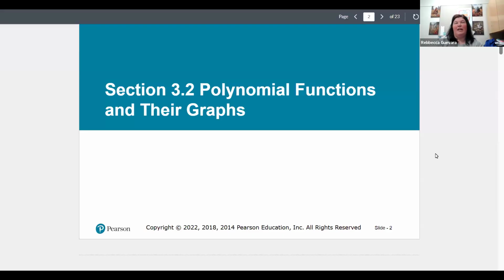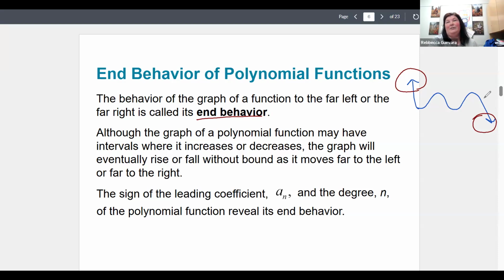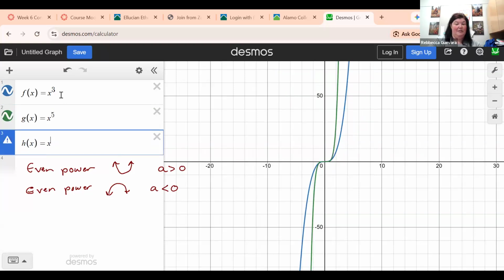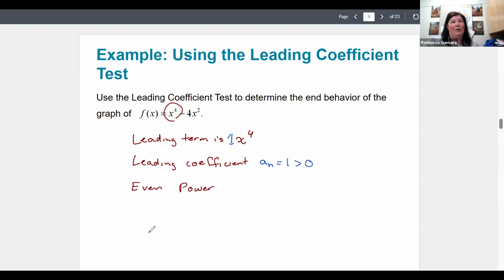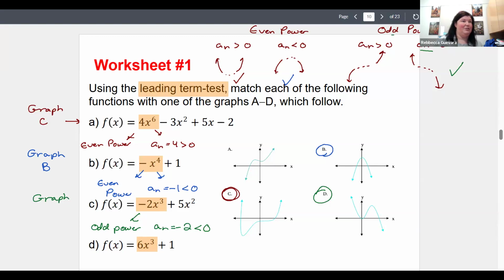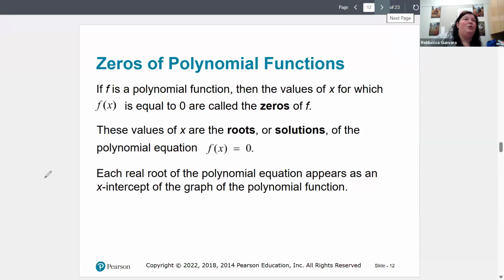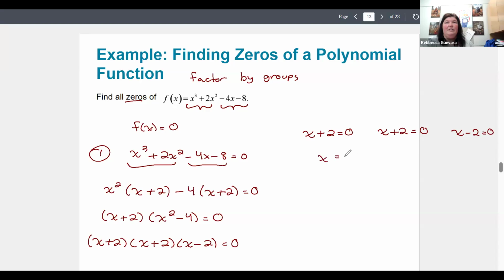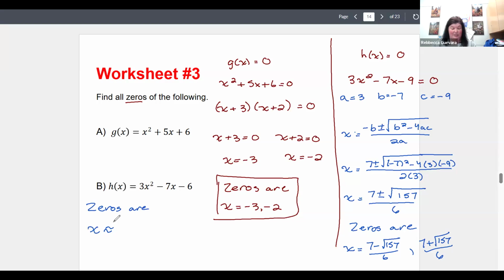MATH 1414: Polynomials and End Behavior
0:00 - Definition of a Polynomial
3:51 - End Behavior
14:15 - Worksheet 1
18:21 - Worksheet 2
22:20 - Zeros of Polynomial
27:51 - Worksheet 3